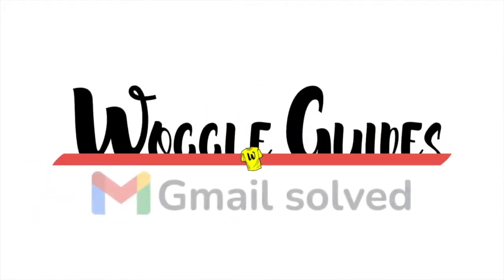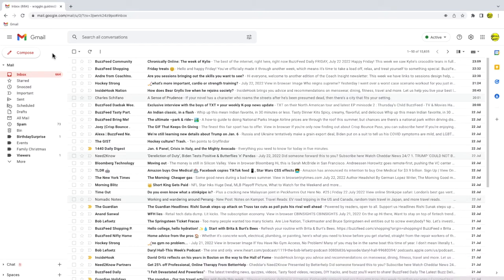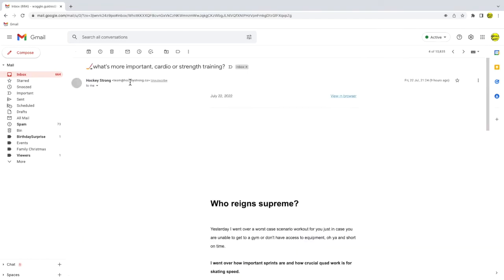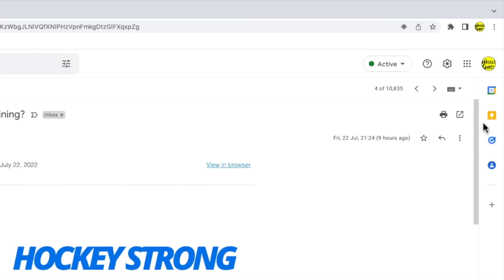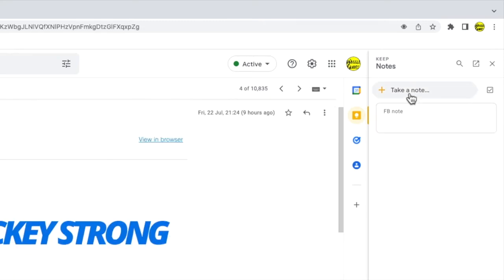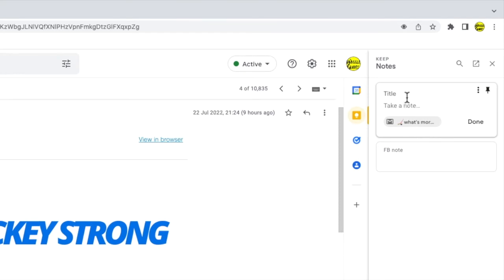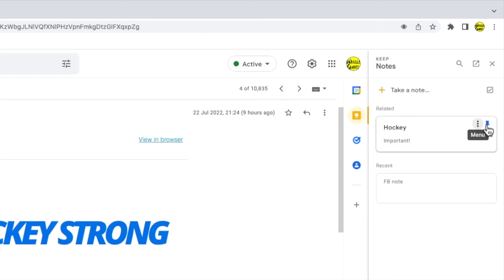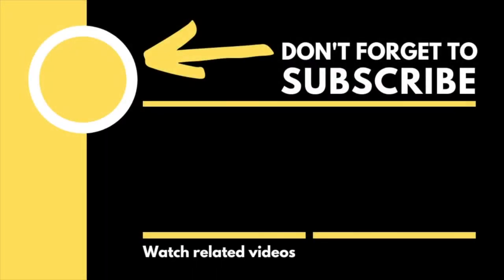How to save an email from Gmail to Google Keep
In this guide, I’ll explain how you can quickly save an email you have received in Gmail to Google Keep

🕔  Key Moments
00:00 | Introduction
00:13 | How to save Gmail to Google Keep
01:55 | Wrap up